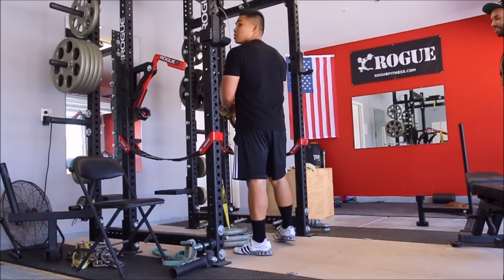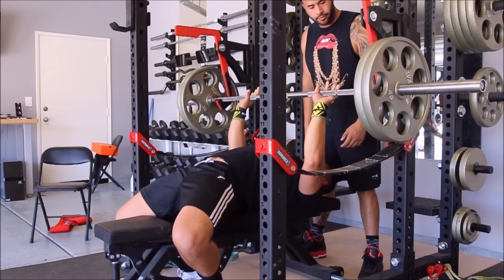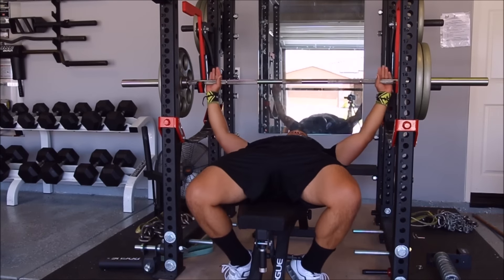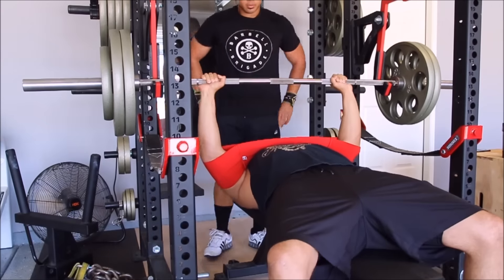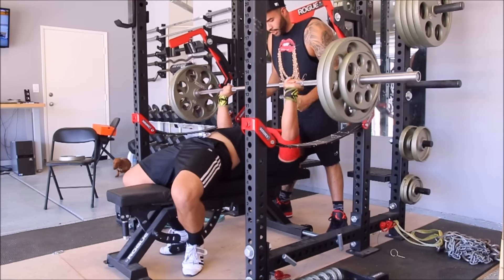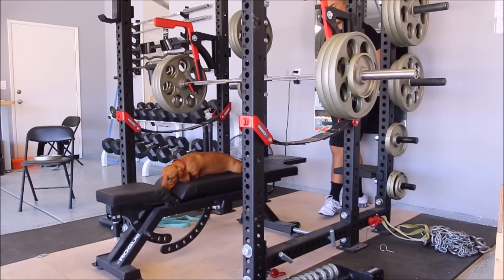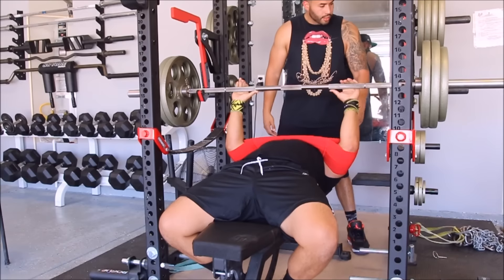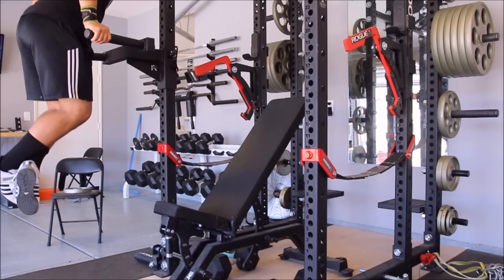Bench Press Workout | 8.25.2015 | GARAGE GYM ATHLETE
This is my Powerlifting Journey. Training with only the best equipment available in my Garage Gym. Current Program:

Garage Gym Equipment (this list is always changing)